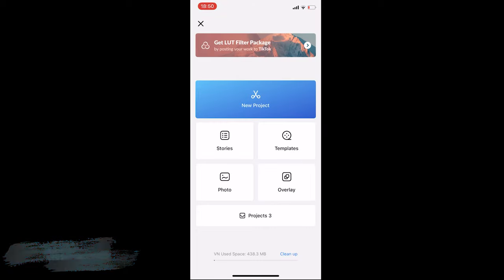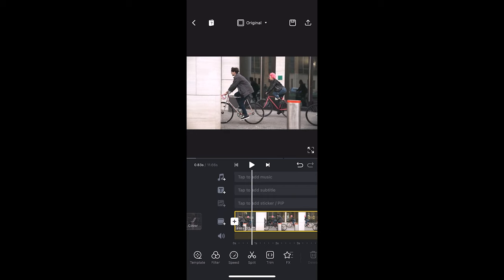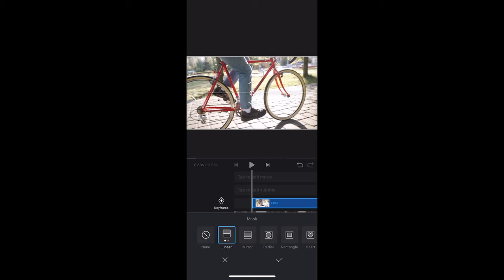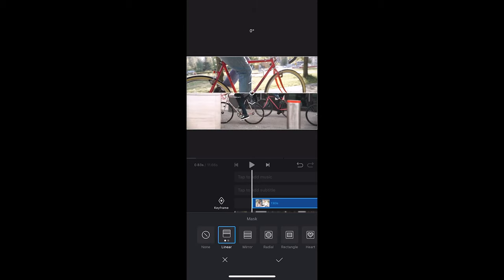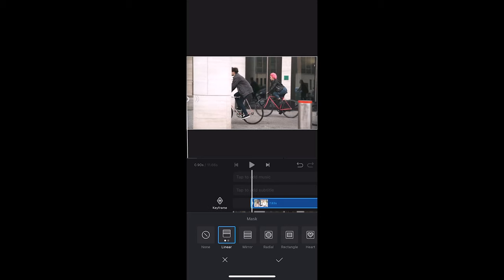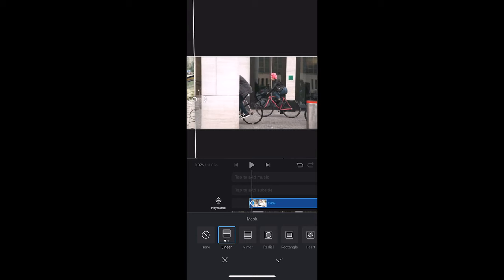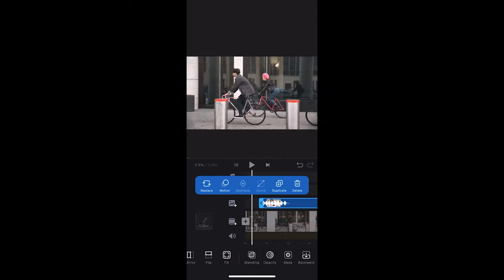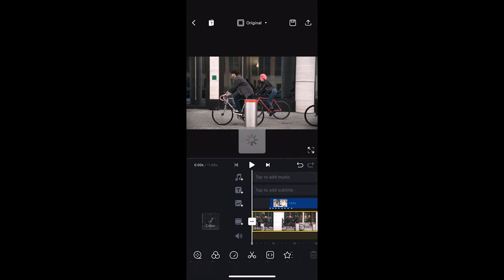EASY MASKING IN VN VIDEO EDITOR TUTORIAL - TRANSITION EFFECT - VIRAL 2024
EASY MASKING IN VN VIDEO EDITOR - TRANSITION EFFECT
Hello!
In this video I am going to show you how to make a simple masking transition using VN Video Editor.
Hope this video helps you understand better the concept of masking.
Hope that you enjoy this video!